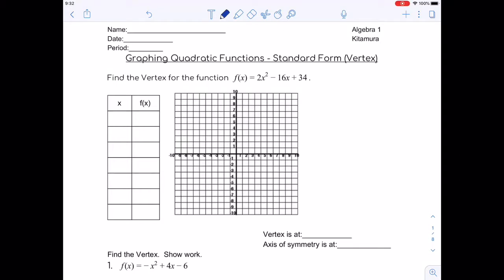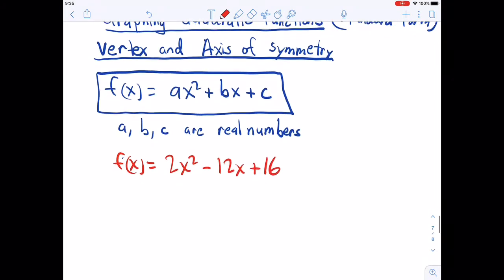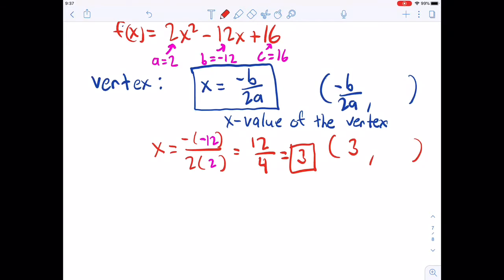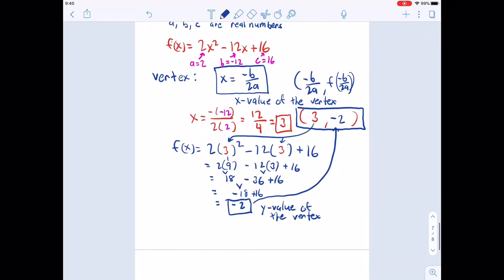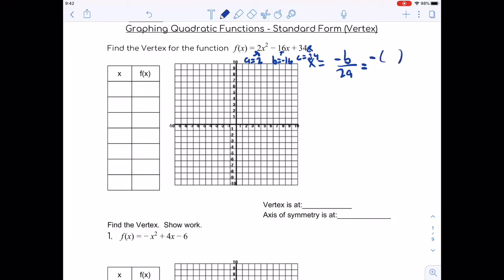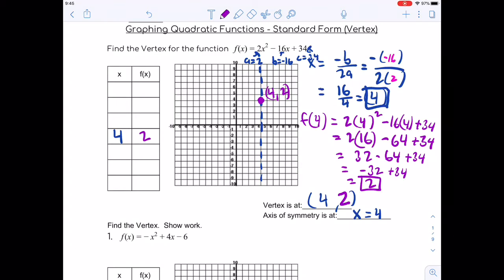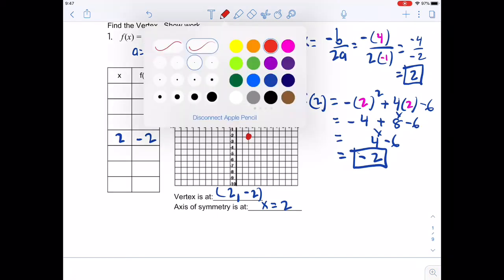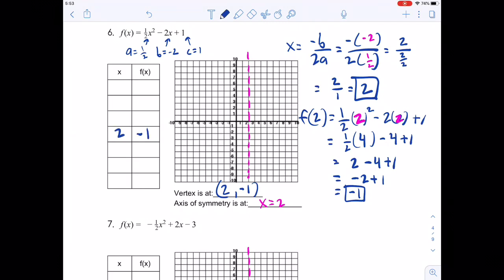Assignment 4a - Graphing Quadratic Functions (Vertex)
Finding Vertex and Axis of Symmetry of Quadratic Functions in Standard Form